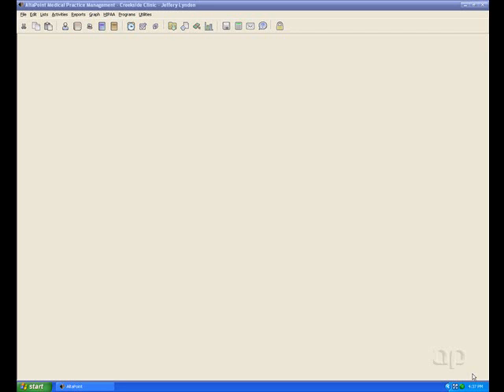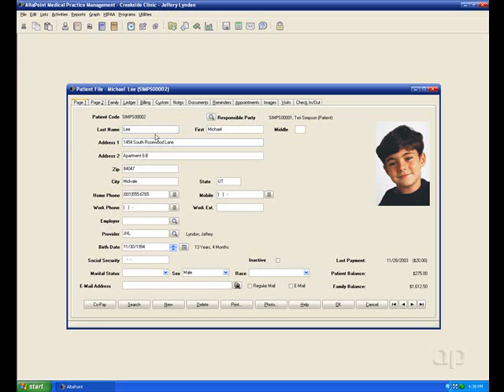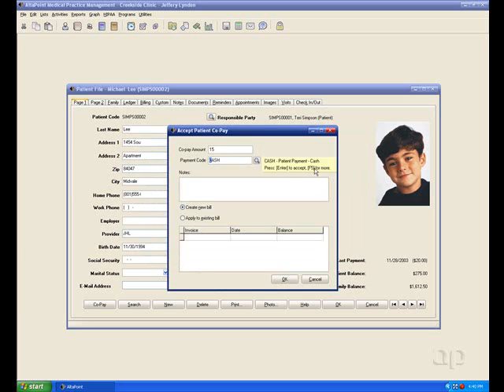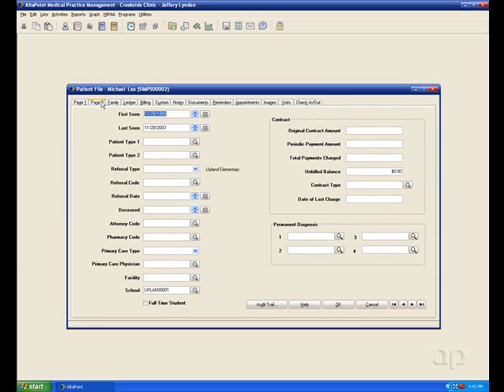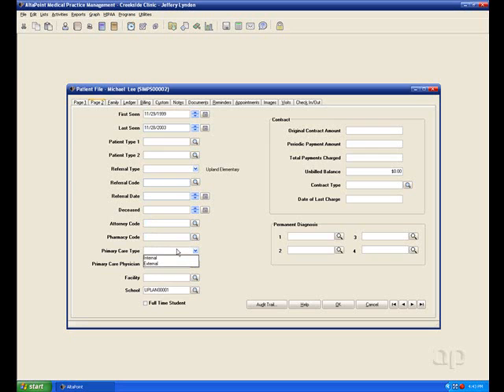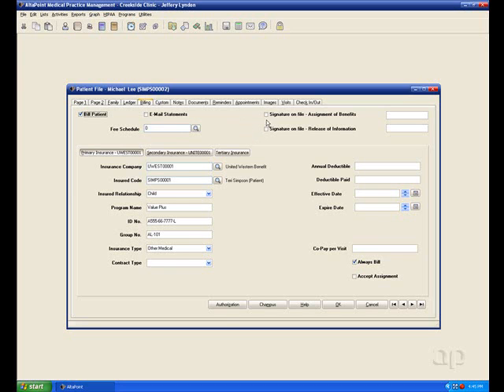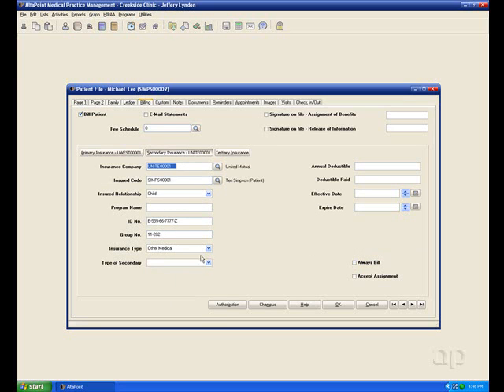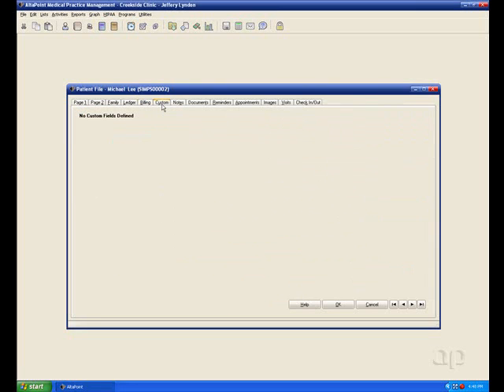Patient File Part1-AltaPoint